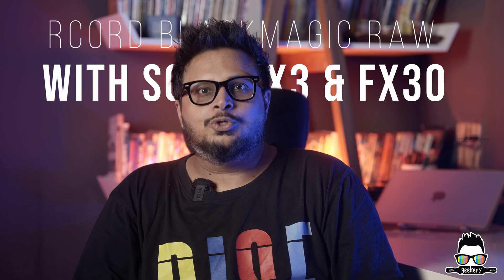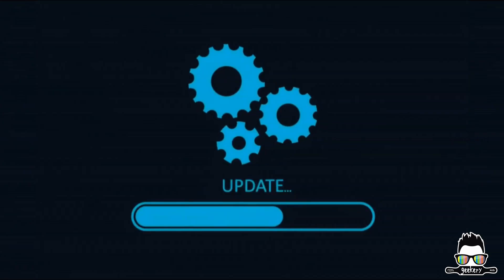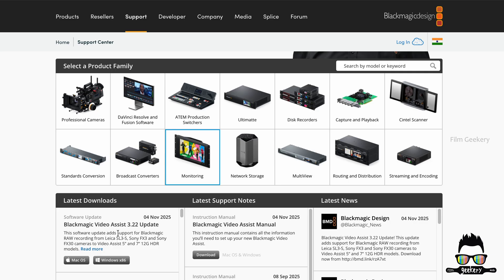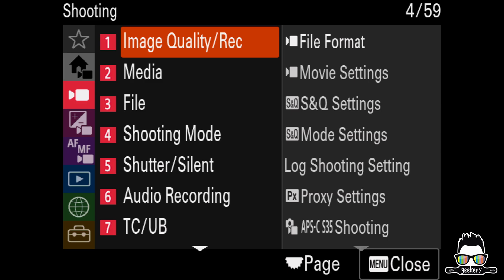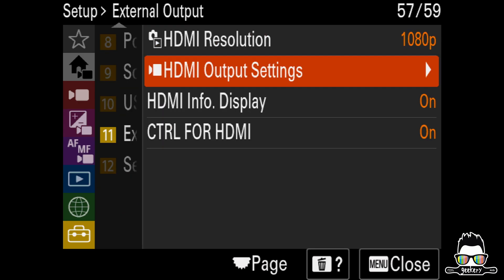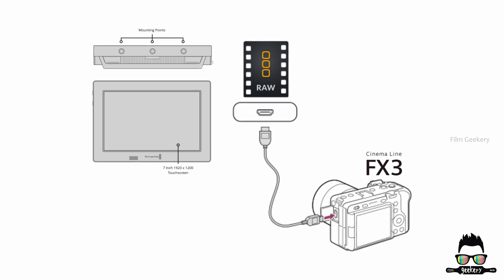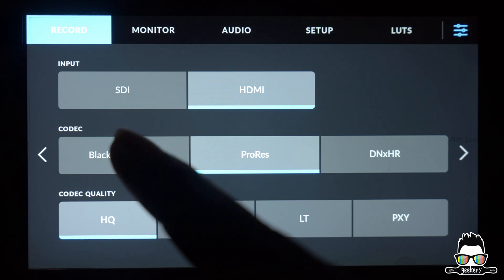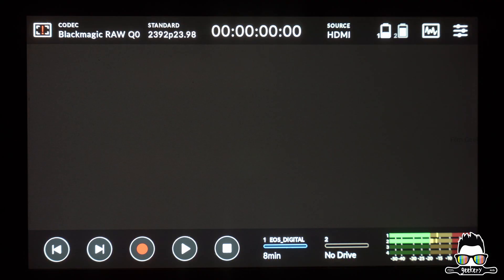Blackmagic BRAW With Sony FX3 & FX30 | BRAW With Sony Cameras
In this video we discuss about the new firmware update by Blackmagic Design with which you can now record BRAW in Sony FX3 & FX30 cameras.

1. Sony 24-70 f2.8 GM II Lens

2. Sony 70-200 f2.8 GM II Lens

3. Sony 16-35 f2.8 GM II Lens

4. Blackmagic Design 5 Inch 12G HDR Monitor/Recorder

5. Samsung S24 Ultra (B Role Shots)

6. EITO Rigs C Stand

7. EITO Rigs 2.5 Grip Head

8. Godox SL 200 III Bi Light

9. Godox TL 60 (2ft RGB Tube)

10. Aputure MC Pro

9. Megadap ETZ21 Pro+ Adapter